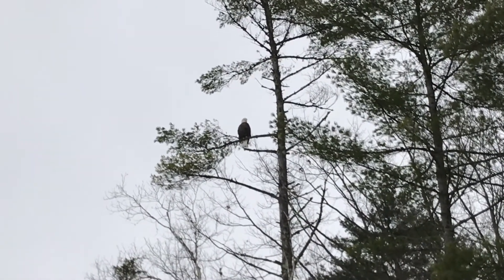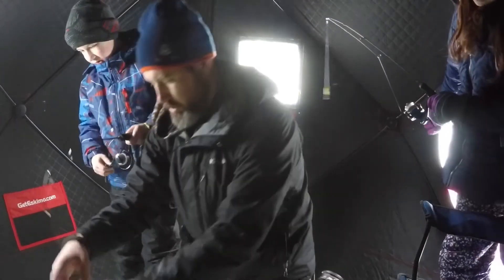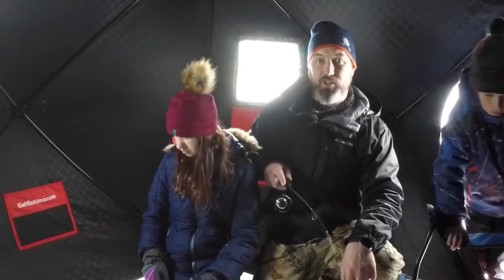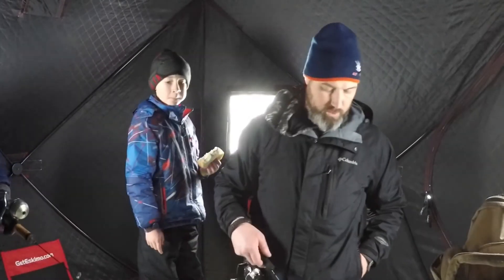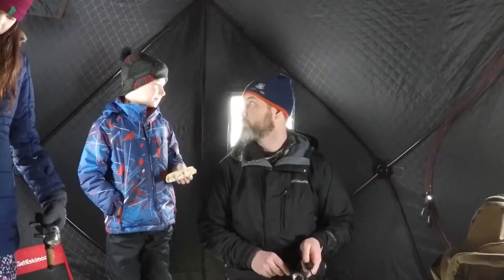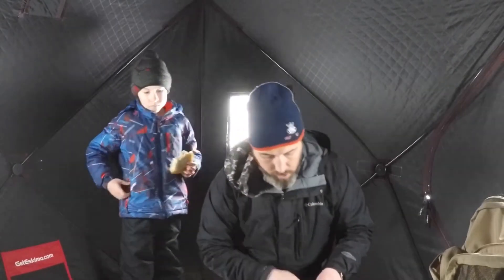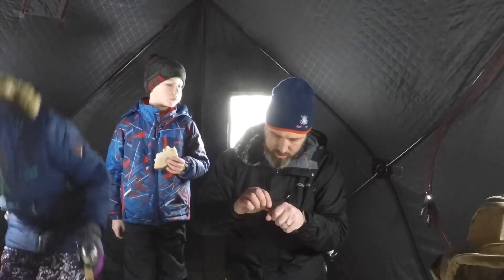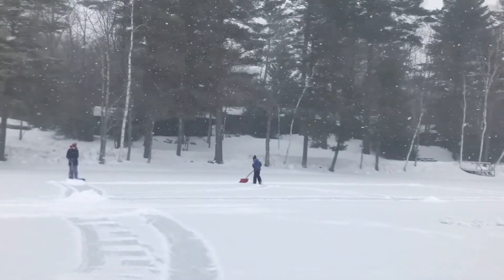Ice Fishing for "BIG" Fish....With a Bald Eagle!!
Took a day to bring the kids out ice fishing.  Had this bald eagle fly right by us while I was setting up and he hung out with us for the entire time we fished.  We each caught 2 perch, nothing to write home about but it was just a fun day.